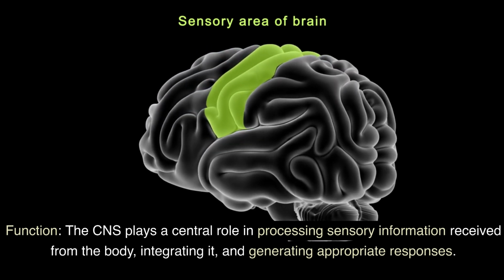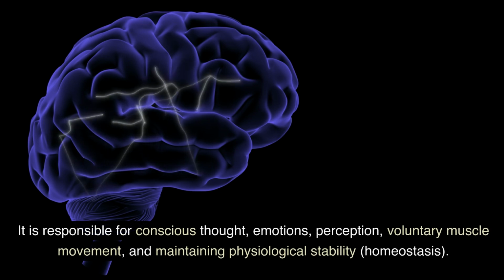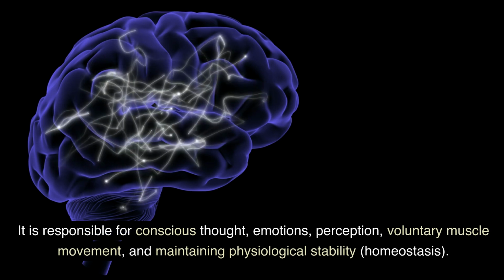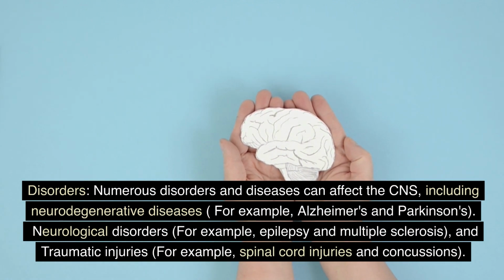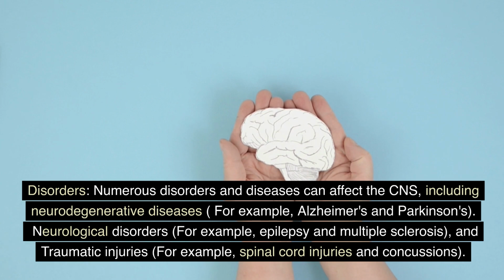Central Nervous System; The Brain and The Spinal Cord || Medical Physiology || NEET